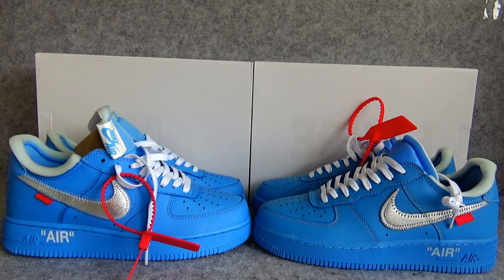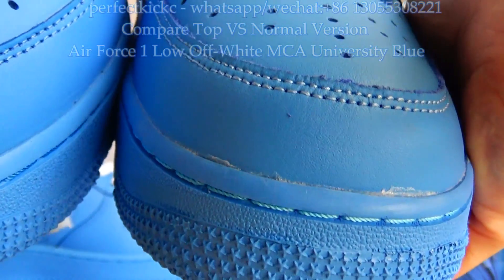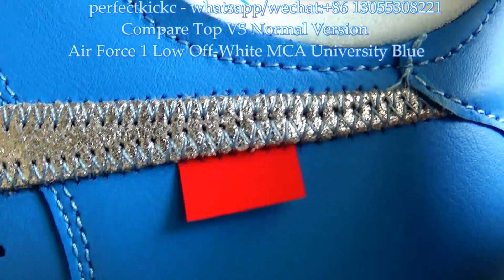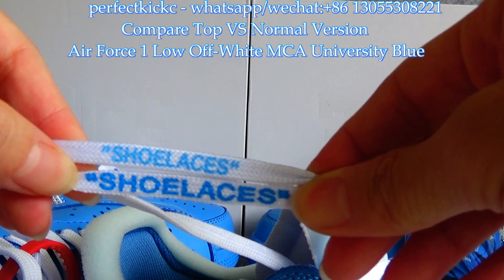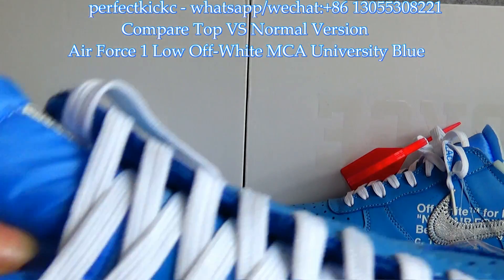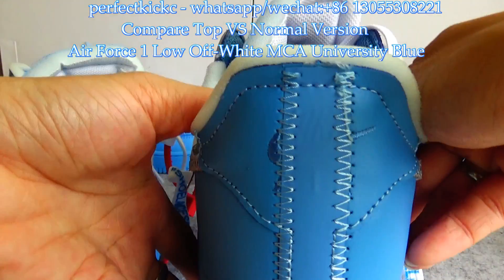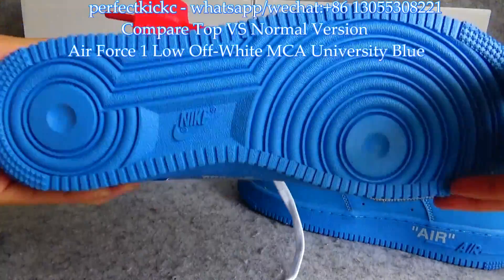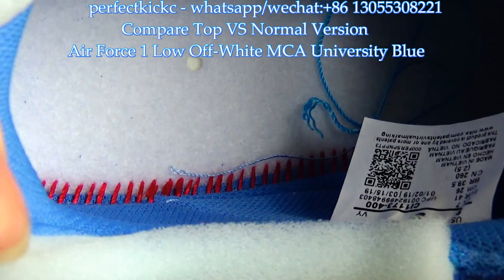Legic VS Fake - Compare Air Force 1 Blue Off White MAC